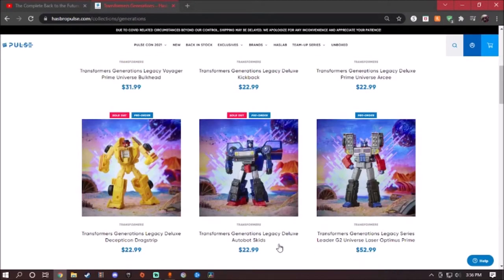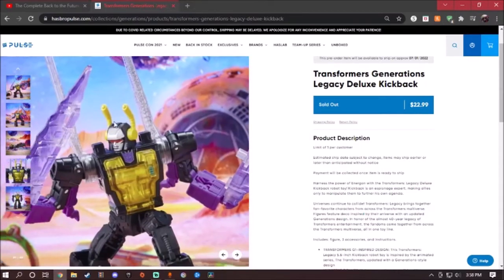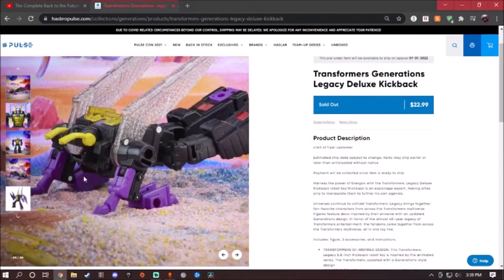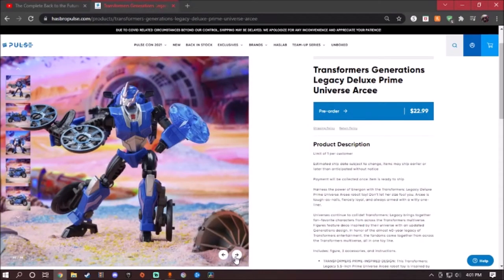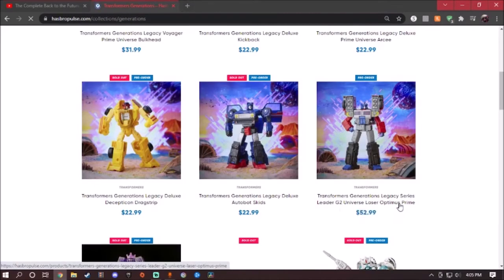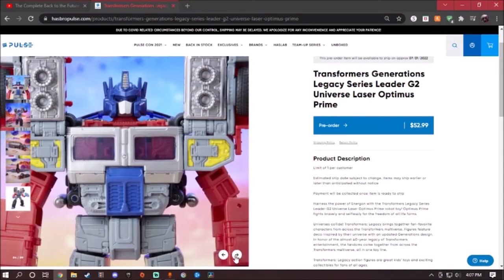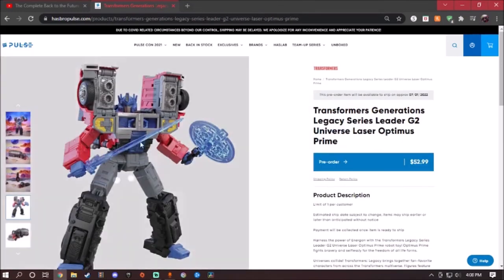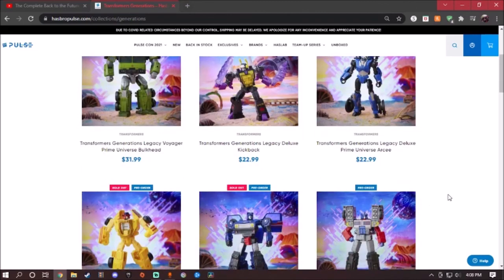Transformers Legacy Wave 1 Figures preview!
BTW! If you wanna donate on Paypal (not a scam) just let me know any media DM me please if not is ok!

Origin: RuubenSoto66610